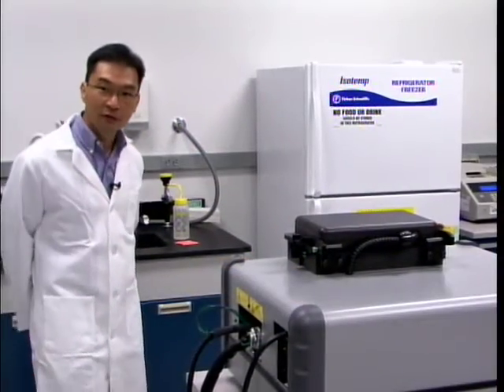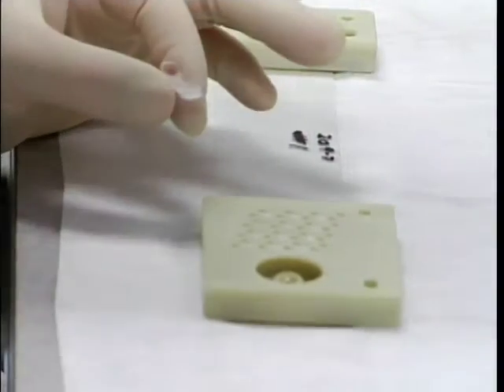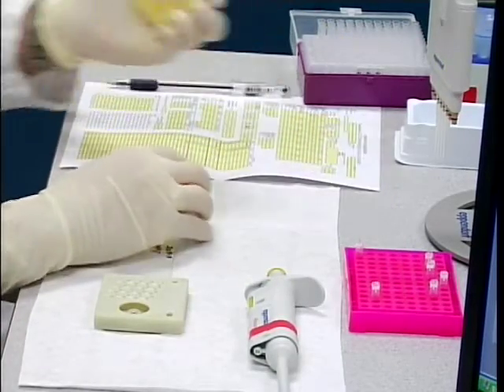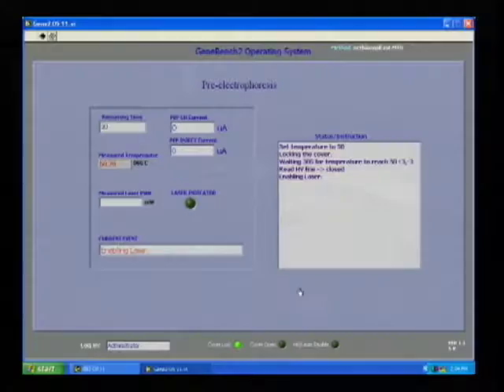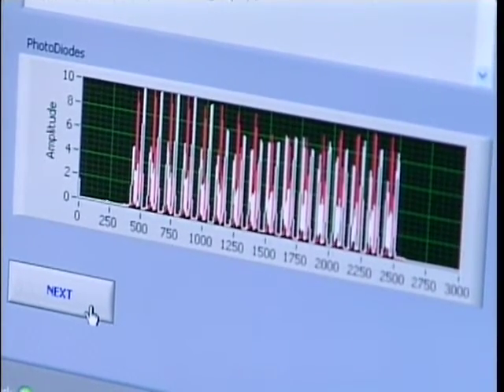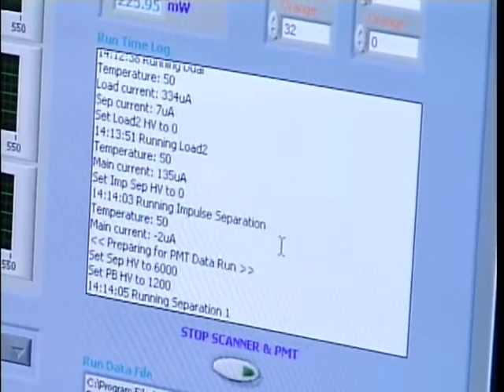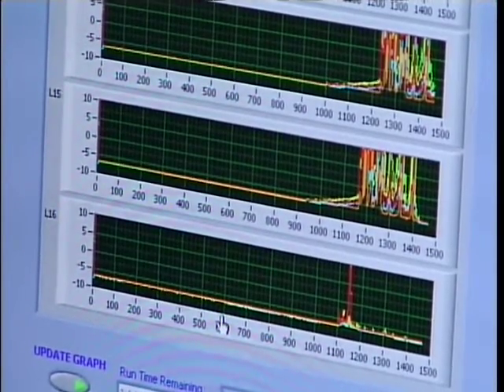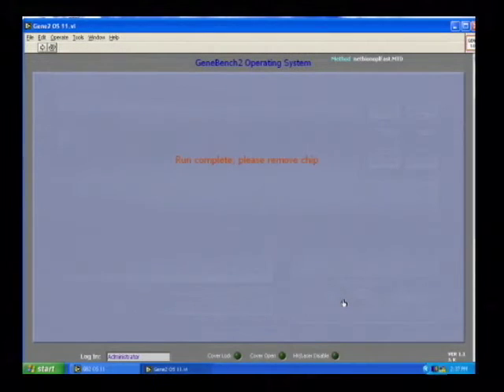Mini Microfluidic Devices 2008 : 04 : Demo Lab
Part of the free online training on "Miniaturized Microfluidic Devices" at the NFSTC